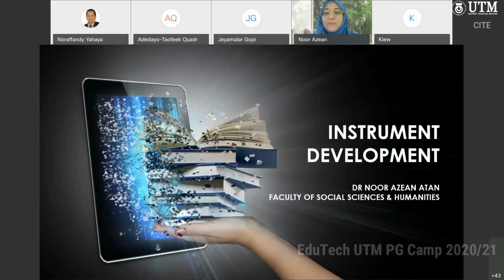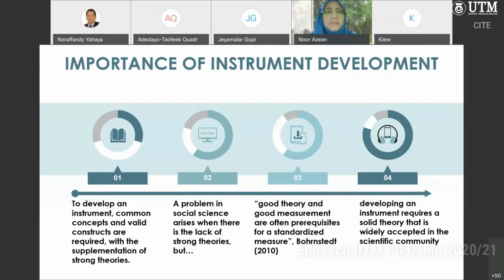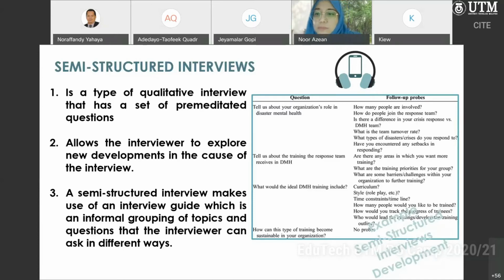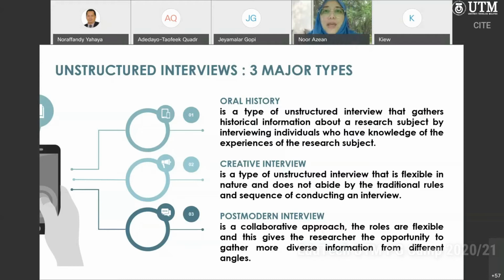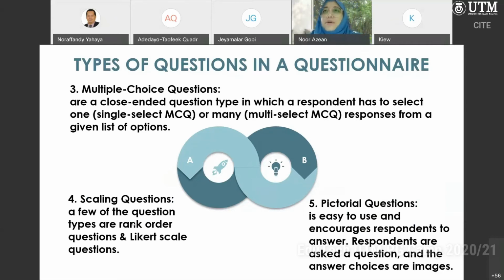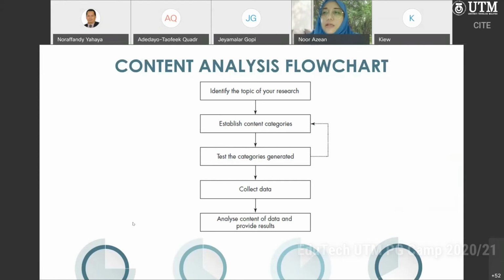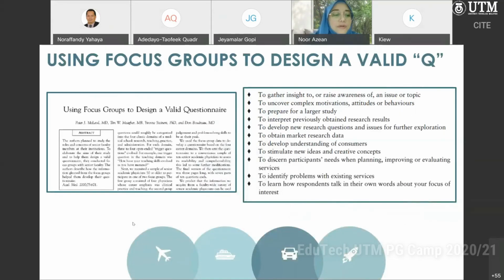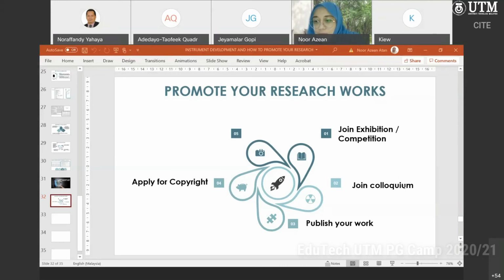Instrument Development & how to promote your research works.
by Dr Noor Azean Atan,  School of Education Faculty of Social Sciences and Humanities UTM